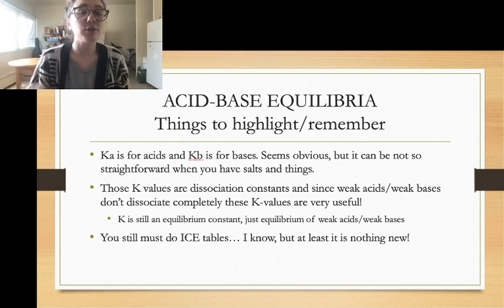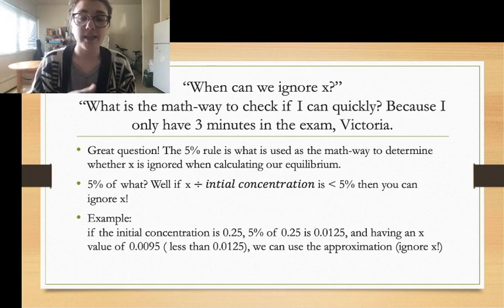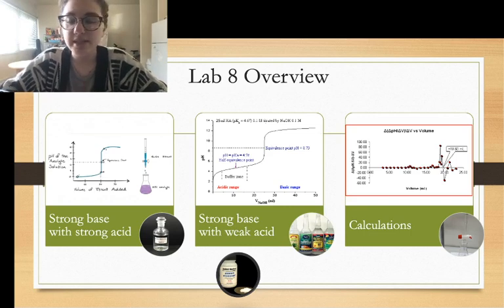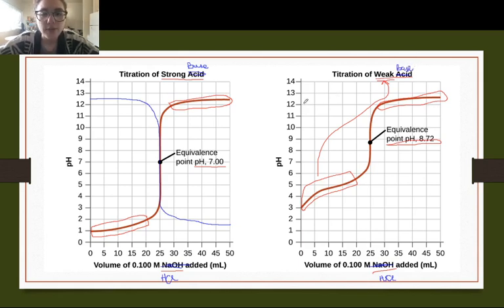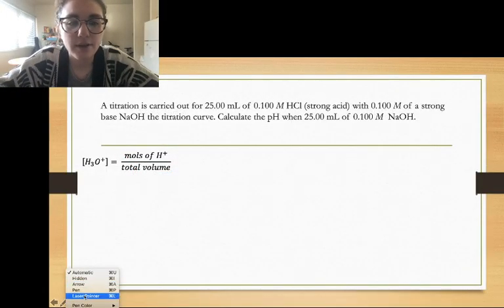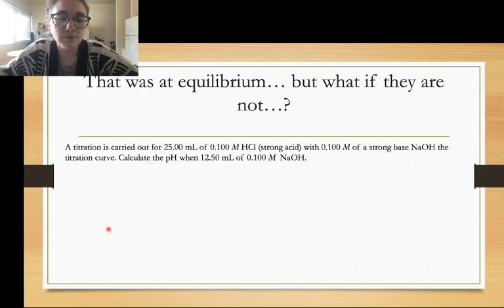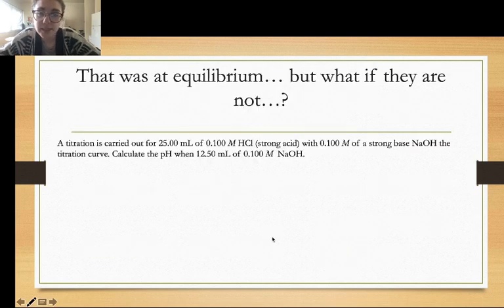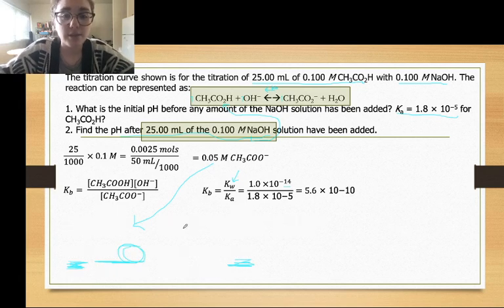Acid Base Equilibria Lab 8 (Week 11) *REUPLOAD*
Sorry for the audio glitches before, I reuploaded so, hopefully all the problems are fixed and this is more coherent.